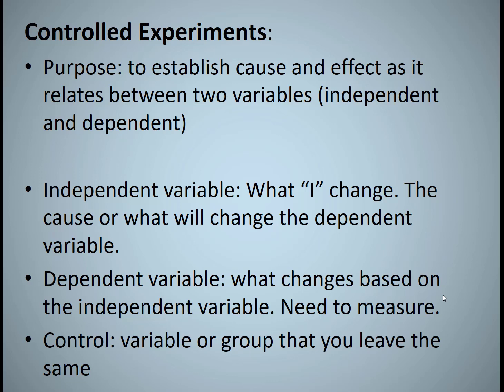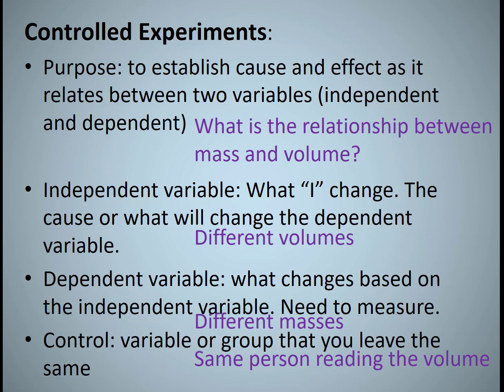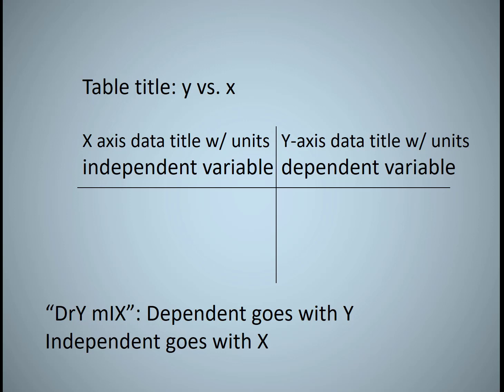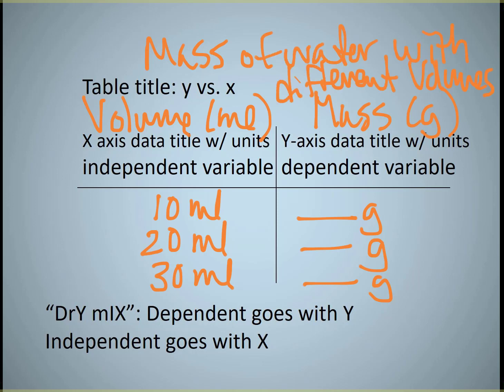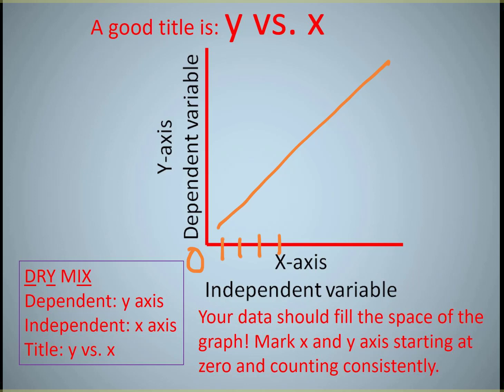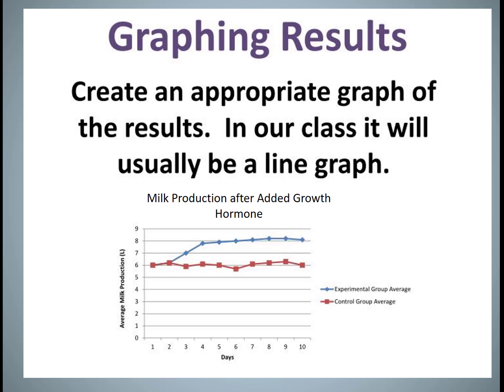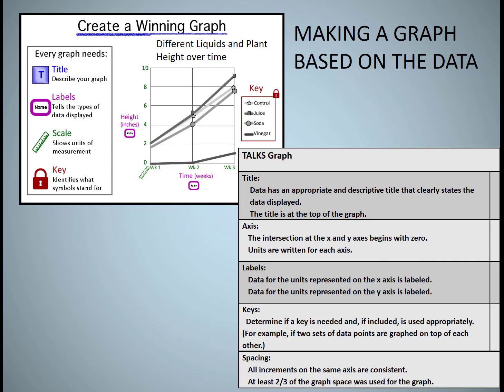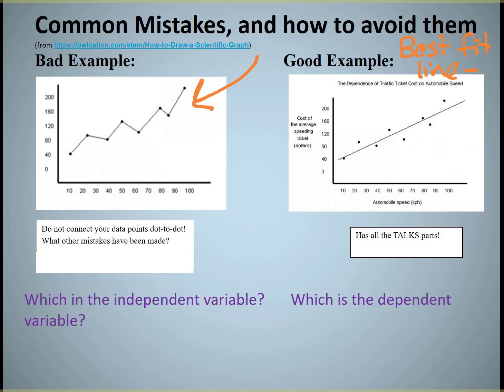1.1 Controlled Experiments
independent and dependent variables, graphing, data tables.